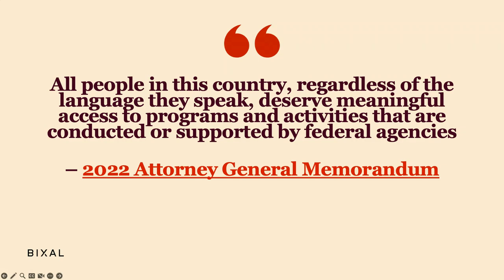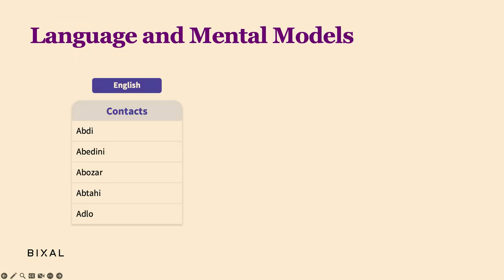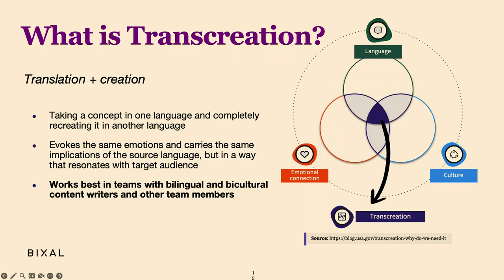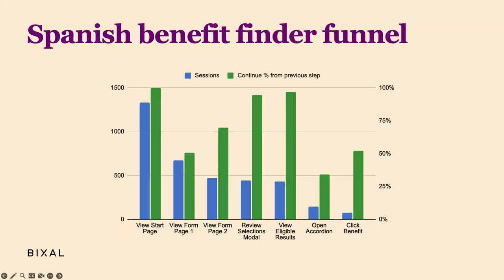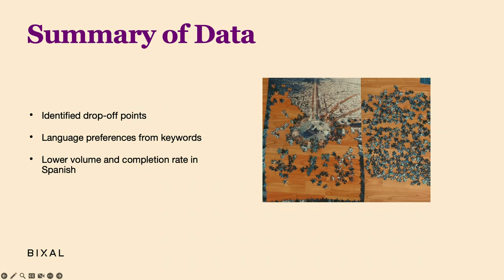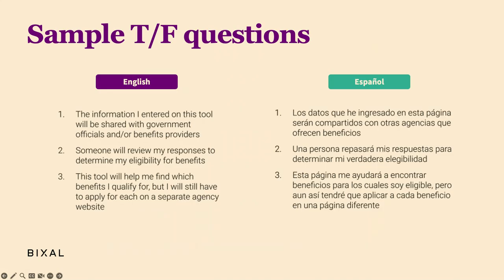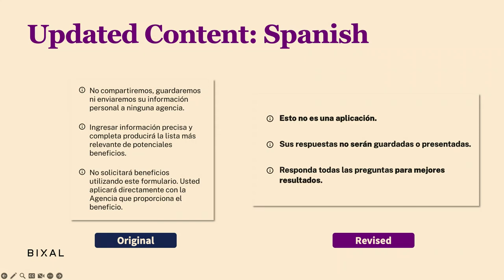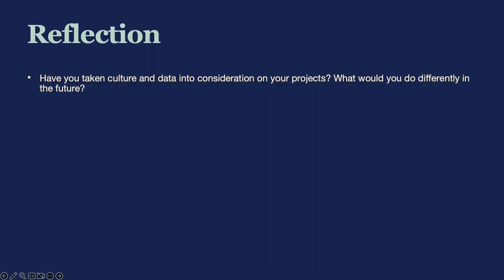How data and cultural knowledge come together to create bilingual content on USAGov’s benefit finder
Every year up to $140 billion in government benefits go unused. During this session, we’ll share our work with USAGov’s team to create a benefit finder to make finding benefits easy and accessible for everyone. 12.5% of people living in the US speak Spanish as their first language. Despite sharing a language, those 42 million people come from 22 countries spread across 4 continents and as such make up a very diverse audience segment. We will examine the importance of transcreation in communicating with our Spanish-speaking audience with the same empathy and nuance that we use with our English-speaking audience. Attendees can expect to leave this presentation with new ideas and some practical strategies and processes they can use to better understand a multicultural audience and create content to serve them.

Nick Pistone
Digital Marketing Analytics Manager at Bixal

Nick Doyle
Senior UX Researcher at Bixal